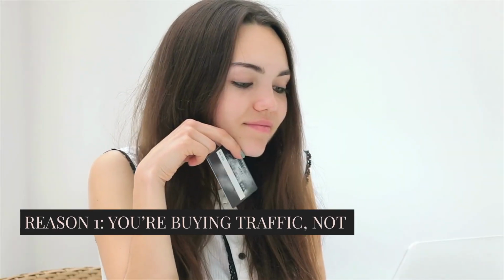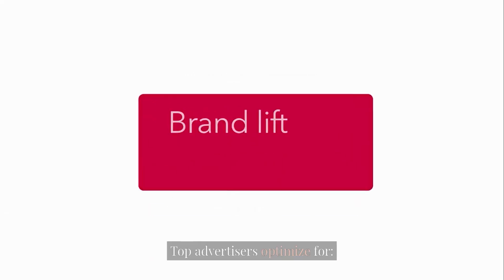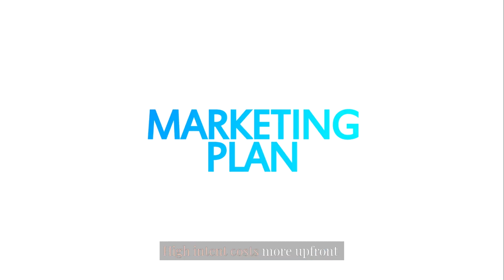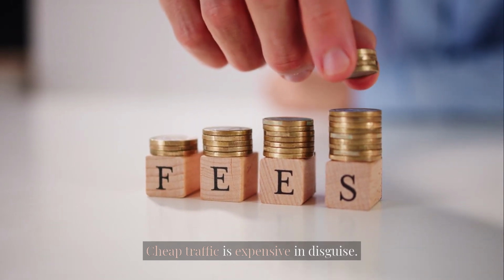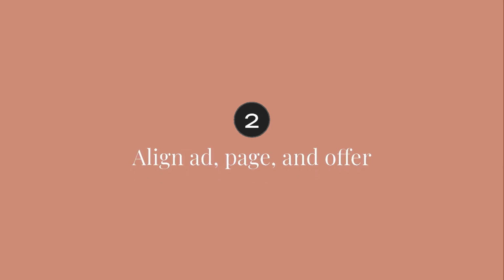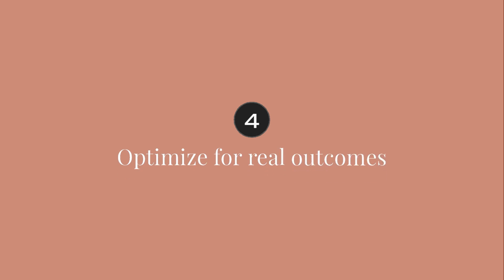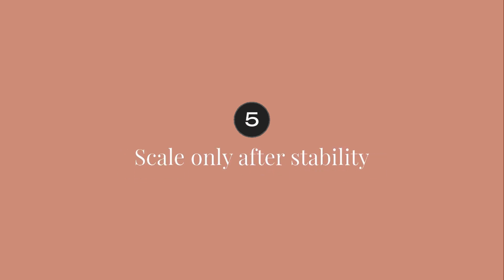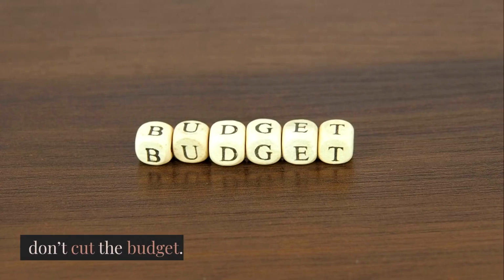Your Funnel Leaks Are Killing Your CPL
If your cost per lead (CPL) is rising, it's often due to self-inflicted issues rather than the advertising platforms. This video shows you why CPL increases over time and the real leaks killing your performance. Learn how top advertisers stabilize CPL even while scaling their "google ads" and "facebook ads" campaigns, offering essential "marketing tips" for effective "lead generation" without excessive "ad spend".